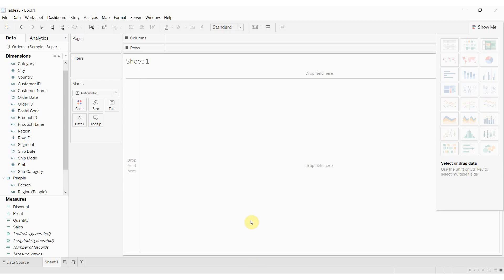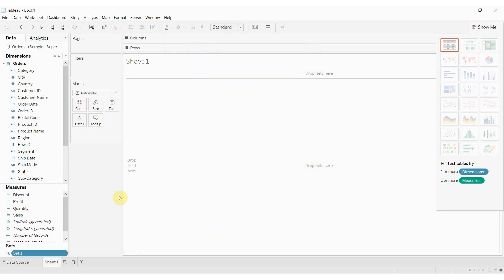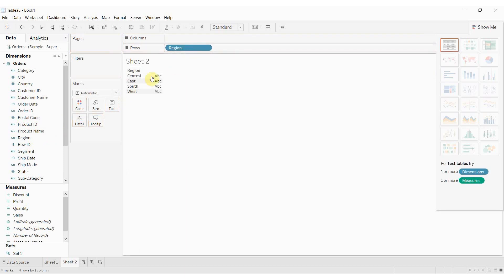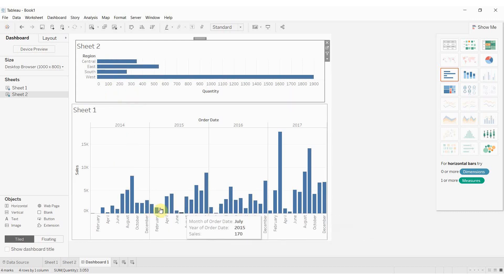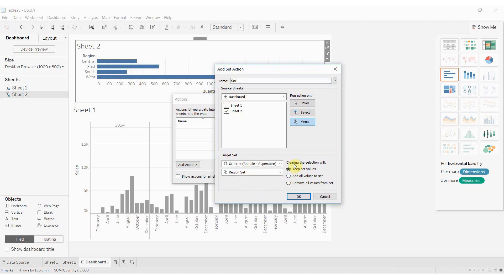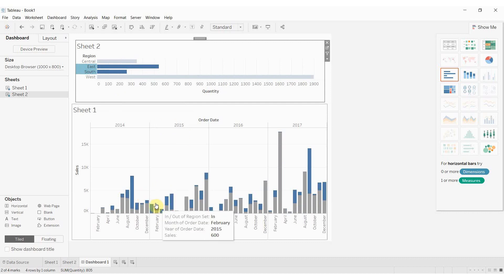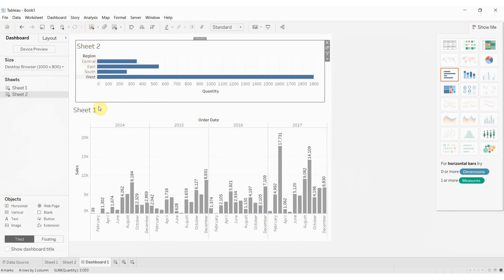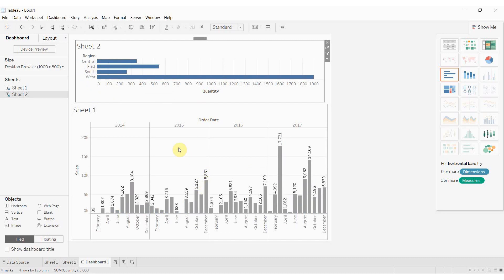How to use Set Actions to Create Dynamic Sets - Tableau in Two Minutes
In this video we cover a feature thats brand new in Tableau 2018.3 - set actions where you can use change the items within a set using selections. We build a dashboard and use items in one visualization to drive a set change, which drives a color change on a second visualization.

Dynamic sets and set actions are a powerful tool for helping your audience explore and gain insights from your data.

Dashboard link and data link coming soon!